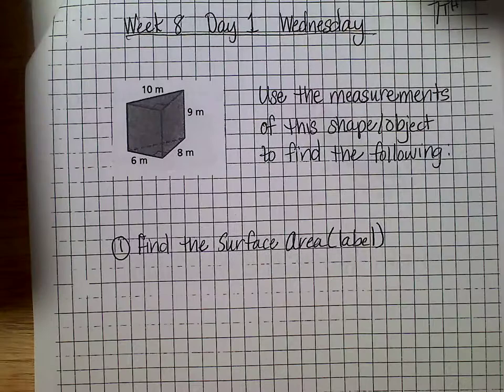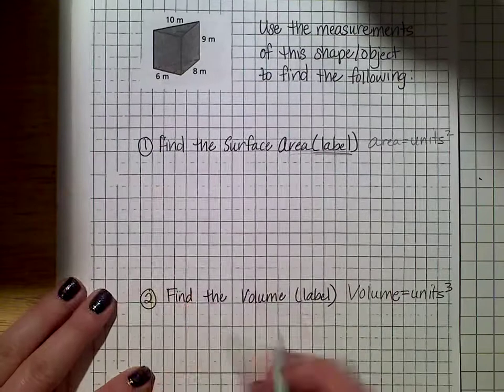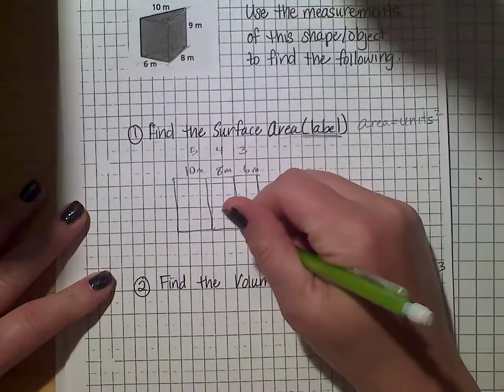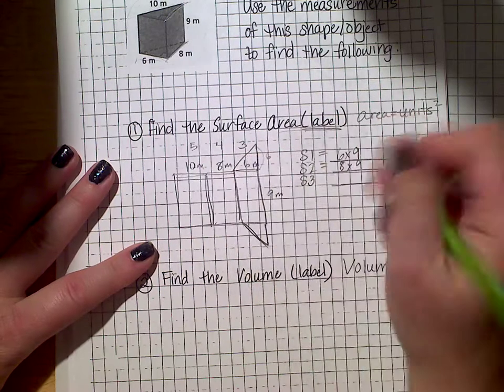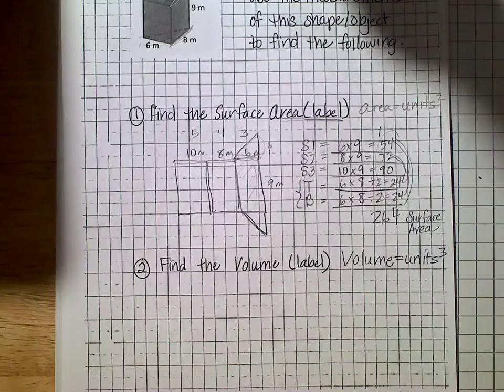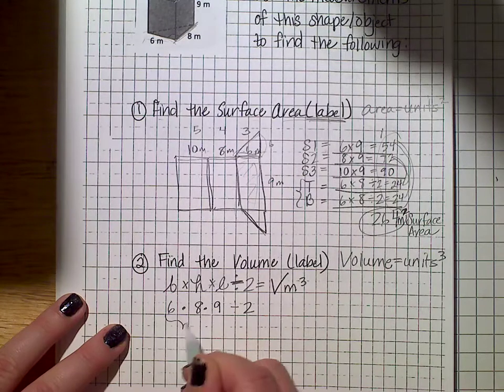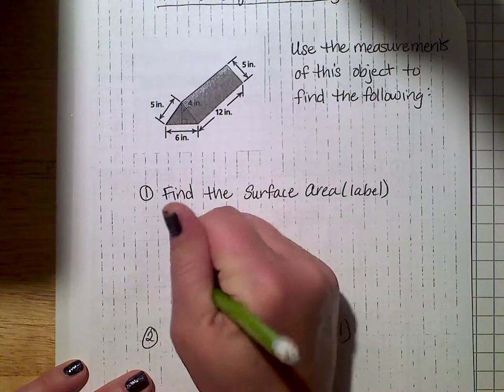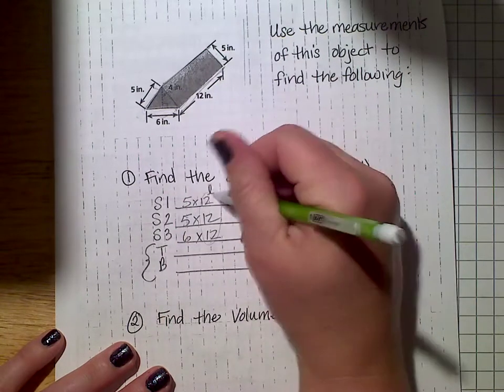W8 D1 and D2 ALL Students